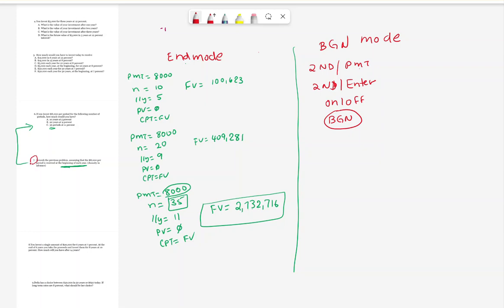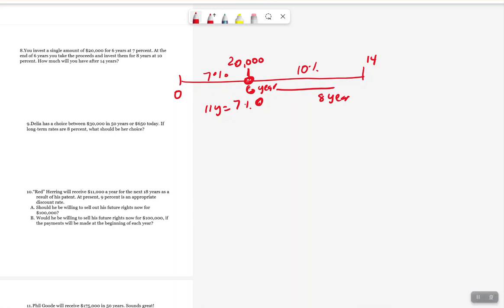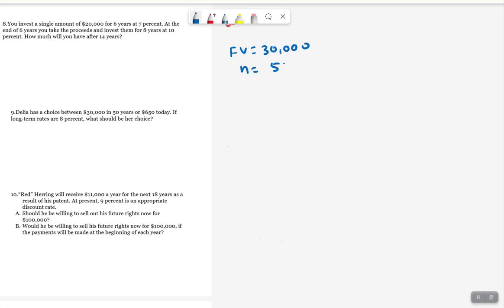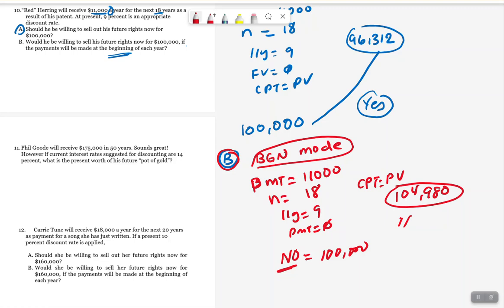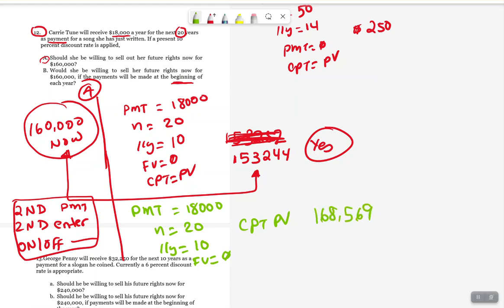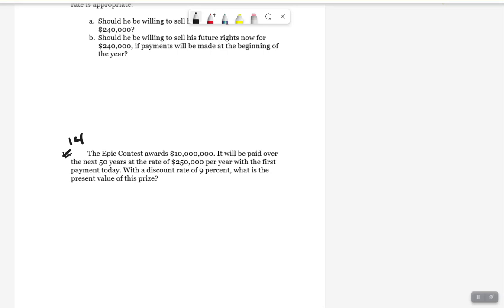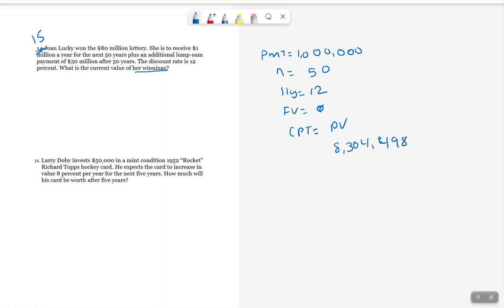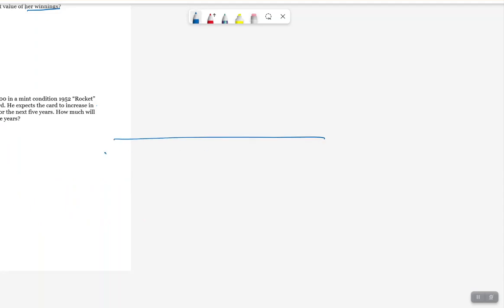Chapter 9 PART#2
Time Value Money Questions & Answers